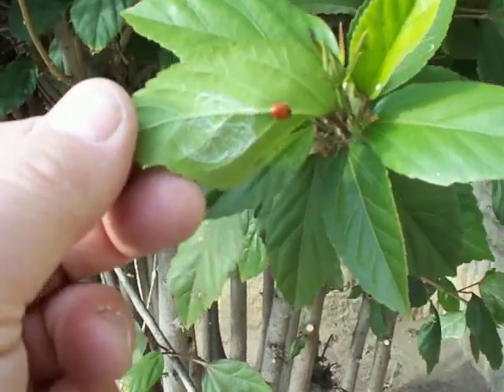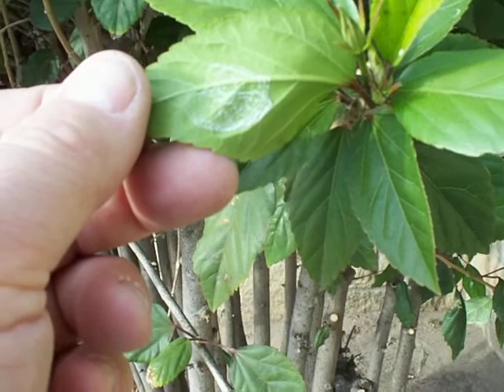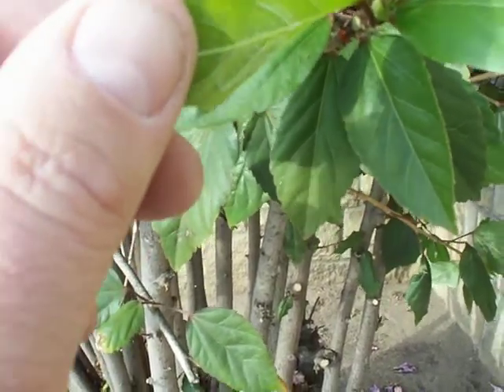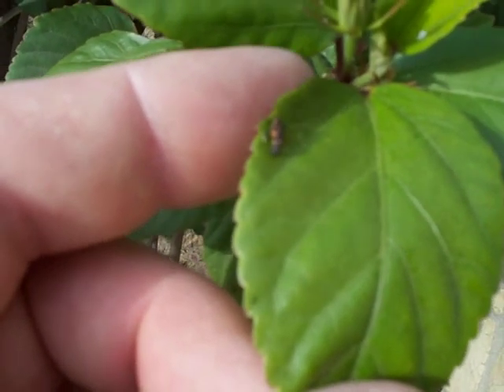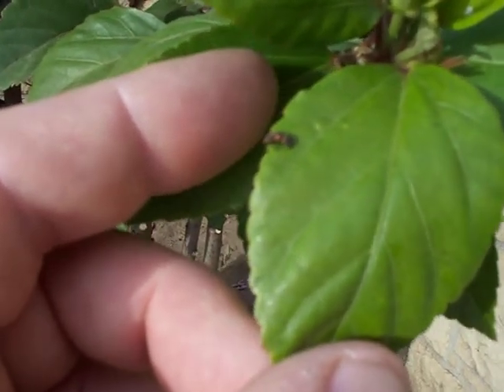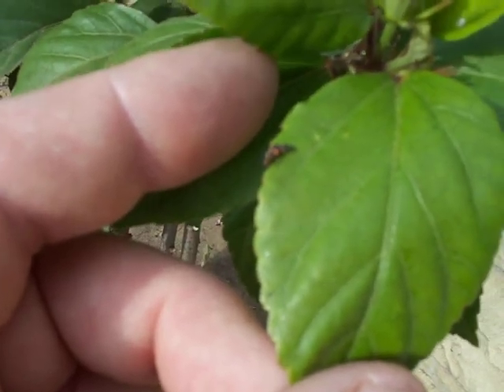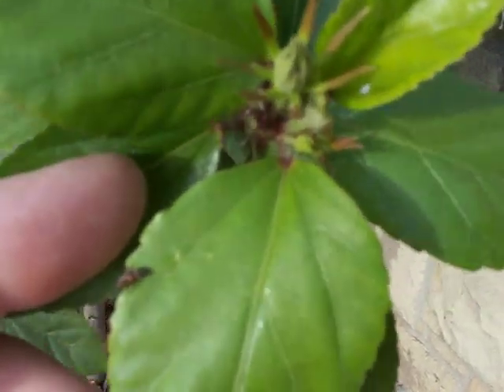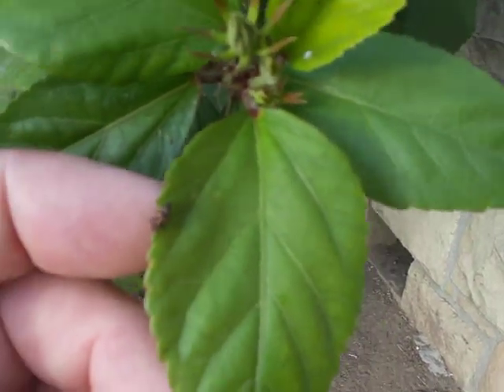Ladybug Aphid Rose part 2 Larvae.mov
Ladybug Aphid Rose part 2 larvae
Video narrated by Chris Gilcrest with Growquest.

To rid your garden of pesky Aphids, you can purchase Ladybugs at our site: